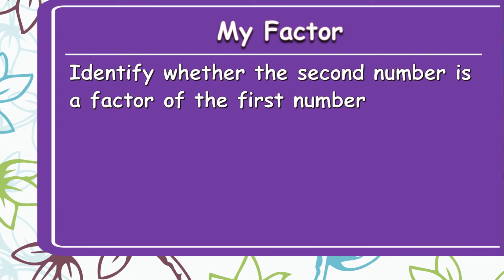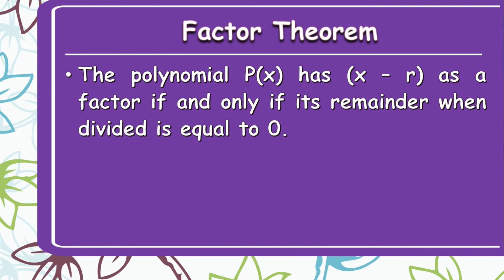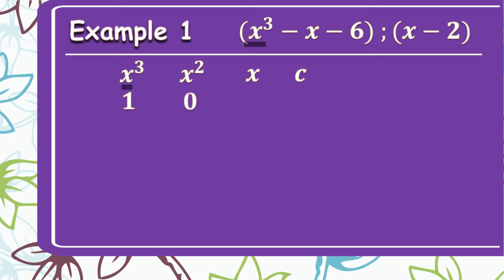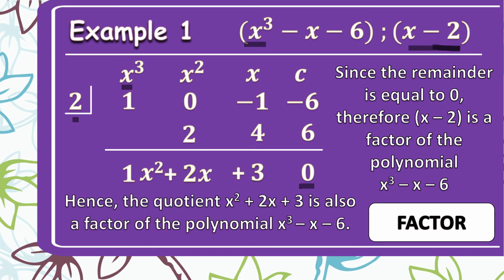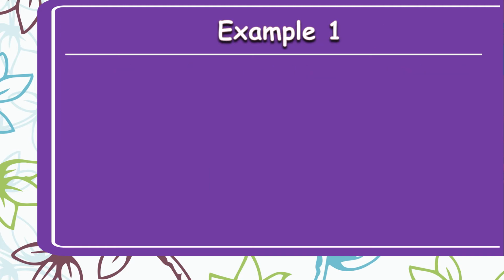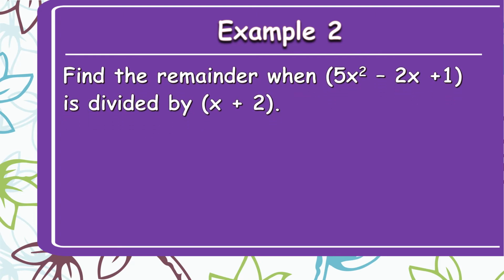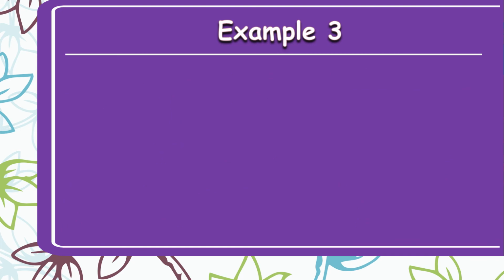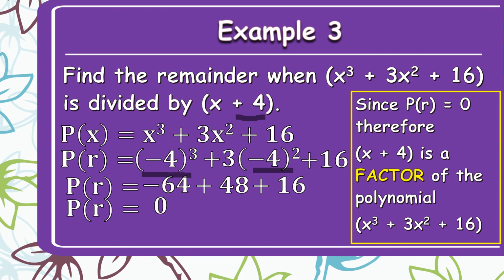14 Factor Theorem and Remainder Theorem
Factor Theorem
Remainder Theorem